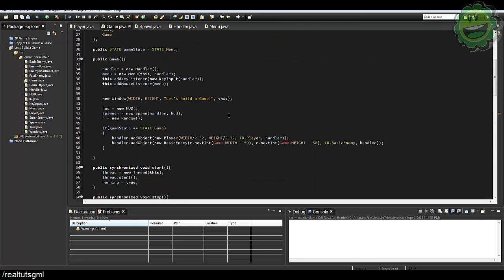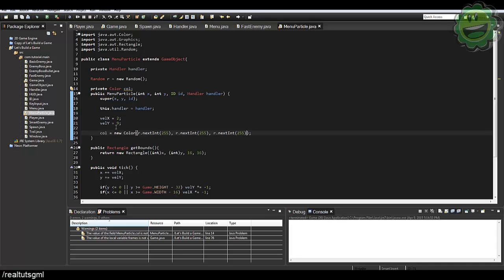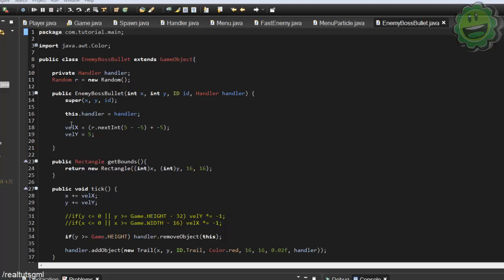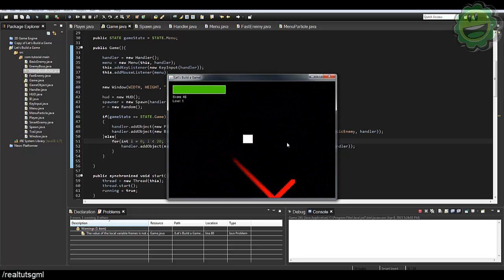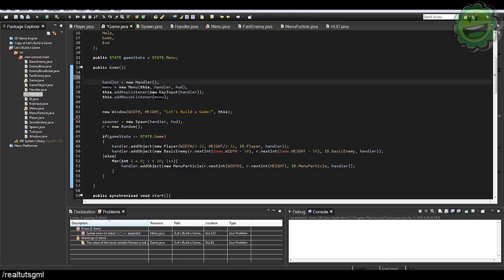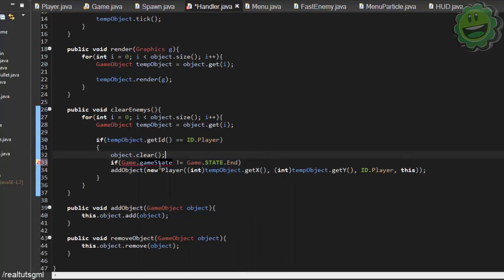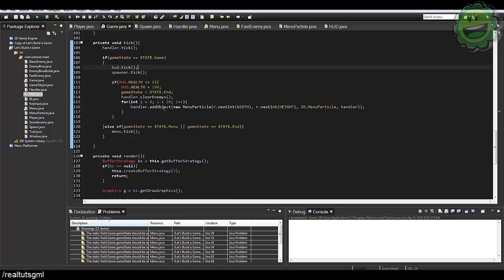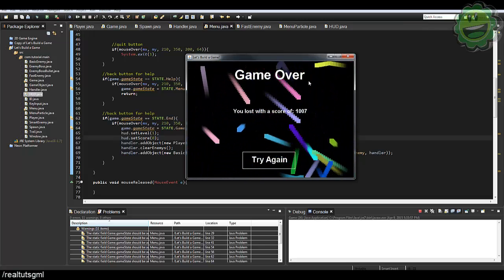Java Programming: Let's Build a Game #10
In this video we create a cool menu effect particle and a game over screen!

Have you ever wanted to create games? Have you ever gotten fed up with it being to difficult? Game Maker Tutorials, Java Game Programming, Unity3D Tutorials, Batch, C++ and much much more! This is the channel for you, the one stop shop for an exploration of your hidden talent as a game developer. Unleash your potential and go wild with imagination when you finally figure out how to make any game you want!

Visit CodingMadeSimple for more exclusive tutorials and get the help you need to succeed as your very own indie game developer!

Follow me on Google+ to keep updated with all of my tutorials

Java Programming
Game Programming
Game Tutorial
Programming Tutorial